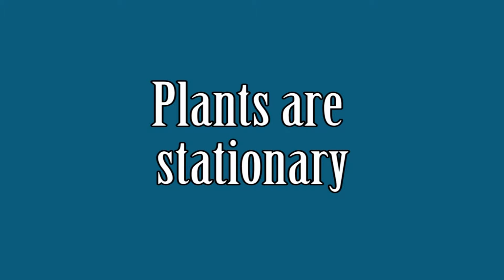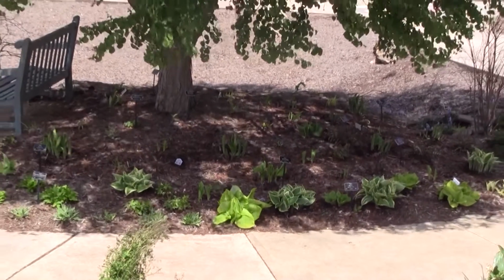My Edited Video